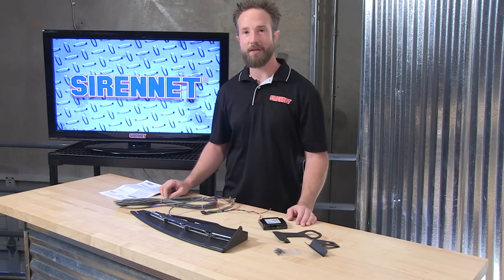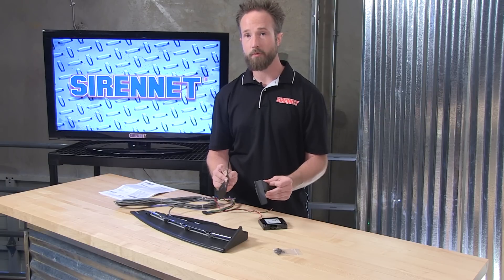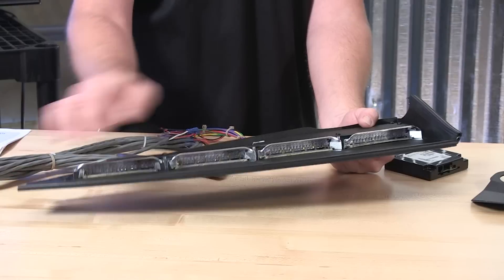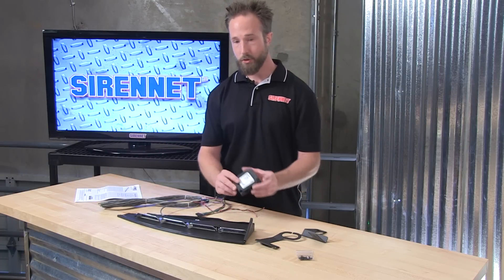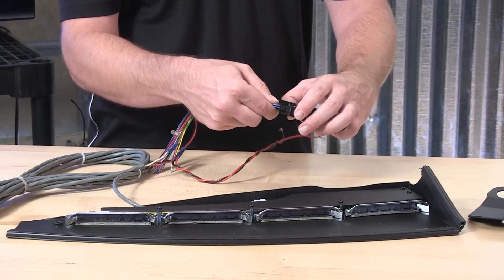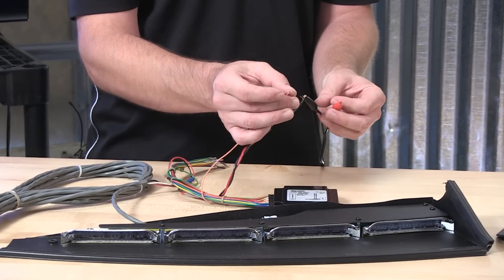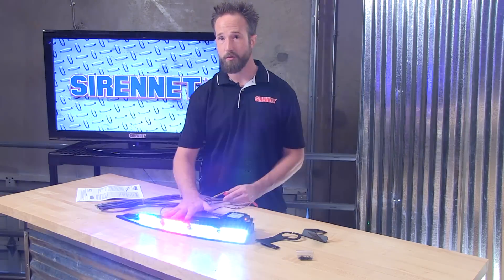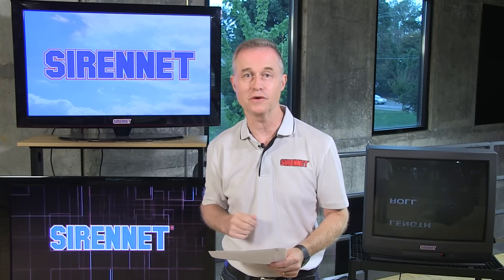SoundOff nFORCE Passenger Interior Lightbar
The SoundOff nFORCE Passenger Interior Lightbar is powered by Nexus Technology to deliver intense forward and off-axis illumination. nFORCE Interior Lightbars have a lower profile than competing lightbars for less windshield and personal obstruction. Inboard LED module options include: Amber/White, Blue/White, Red/Blue, or Red/White dual color 12 LED modules. Features include: Manual dimming capability for nighttime use and Cruise mode. Comes with a Windows PC software application for ease of programming. Vehicle specific brackets are available for specific vehicle models. There is a universal model that comes with adjustable mounting brackets to accommodate most windshield angles for even greater compatibility with different vehicle models.

Custom Configurations

Inboard LED module options: any combination of single color 6 or 9 LED, dual color 12 LED or tri-color 18 LED counts. An "All White" forward facing modules option is available for intense scene lighting. Takedown modules can be designated anywhere on the lightbar. Several vehicle specific models for all leading sedans, SUV's and trucks.

Call for all custom configurations and pricing.

Custom brackets available for the following vehicles:

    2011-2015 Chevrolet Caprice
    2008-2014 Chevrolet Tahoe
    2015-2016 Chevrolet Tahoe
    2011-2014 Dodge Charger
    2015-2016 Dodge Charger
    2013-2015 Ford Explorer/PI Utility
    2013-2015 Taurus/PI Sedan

Features:

    Inboard Dual Color 12 LED module color options: Amber/White, Blue/White, Red/Blue, or Red/White.
    Powered by Nexus Technology to deliver intense forward and off-axis illumination.
    Lower profile than competing lightbars for less windshield and personal obstruction.
    Manual dimming capability for nighttime use.
    Cruise mode.
    Universal model with adjustable mounting brackets accommodate most windshield angles for even greater compatibility.
    Windows PC App software for ease of programming.
    Certifications: SAE J845.
    Visor Clip Mounting.

Specifications

    Input Voltage Range: 10-16Vdc
    Current per LED Module: 12 LED Dual Color less than 1.0A @ 12.8Vdc
    Wattage per Inboard Module: 12 LED Dual Color less than 6.4W @ 12.8Vdc
    Dimensions Lengths: Varies by configuration.

SoundOff 5 Year Warranty